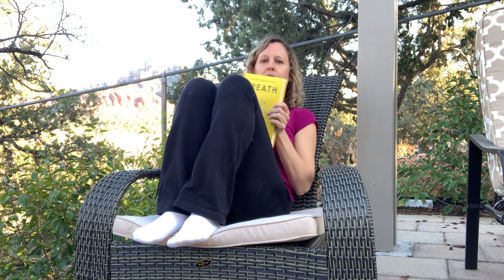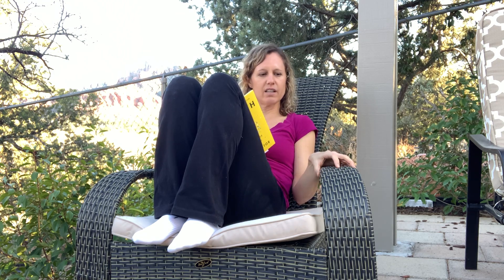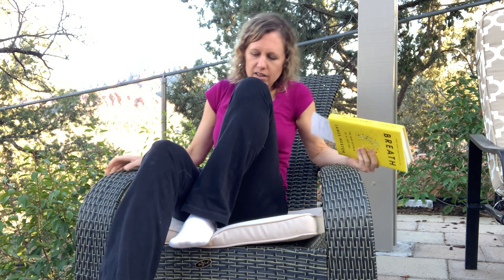How to sit safely for reading in lawn chair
Dr. Amy Novotny discusses how to sit safely for reading in lawn chair.    Learn more about addressing this issue.

To get Dr. Amy's free guide on How to Calm Stress in 5 Minutes,

Dr. Amy Novotny founded the PABR® Institute with the mission to provide pain, stress and anxiety relief to those who seek a naturalistic form of treatment when other treatment methods have fallen short. Her unique approach comes from her experience treating in a variety of settings and with a wide range of patient populations over the past 12 years. Her background in orthopedics, sports, geriatrics, balance disorders, nerve injuries, and most recently, chronic pain; and influences from coursework at the Postural Restoration Institute gave her the foundation to develop this treatment method to address a wide variety of painful and restrictive conditions.   She customizes all treatment plans to the individual to help them achieve their goals, whether it is to pick up a child, get through a work day pain free or play a sport.  She co-authored two #1 Best-Selling books Don’t Quit: Stories of Persistence, Courage and Faith and Success Habits of Super Achievers, which share her journey on how and why she developed the PABR® Method.  Her ability to speak French and Spanish has allowed her to communicate with and help various clients from all around the world, including France, Mexico, Central America and South America.  She has a variety of interests including running 40+ marathons, running 10 ultra marathons (including two 100 milers), completing an Ironman triathlon, photographing wildlife and landscapes all over the world that has led to several of her images being chosen as Photos of the Day, most notably National Geographic Your Shot World Top Photo of the Day.